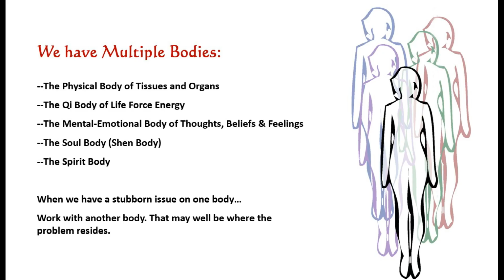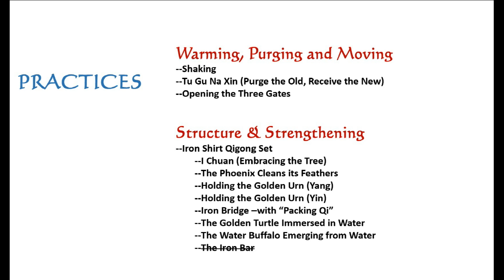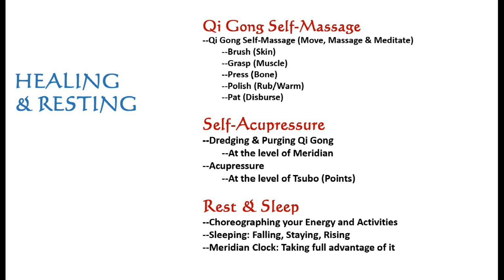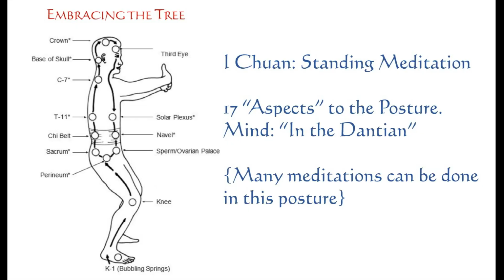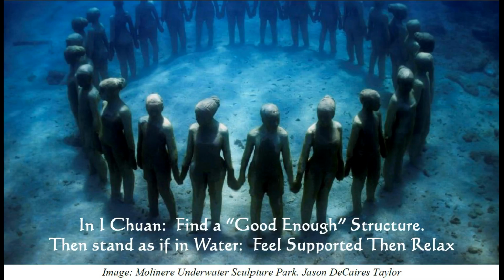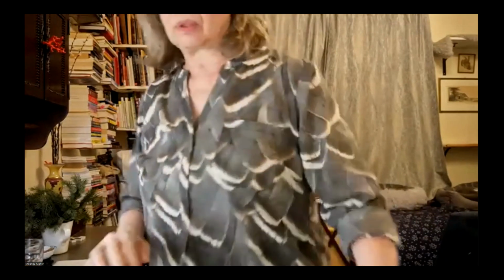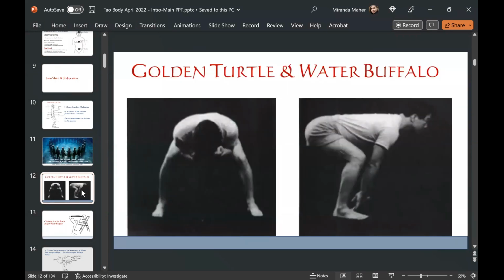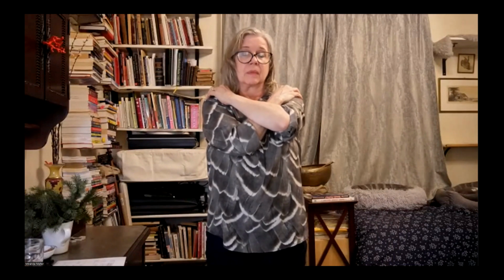Tao Body-Self-Healing Practices and Strengthening Qigong-Intro Class